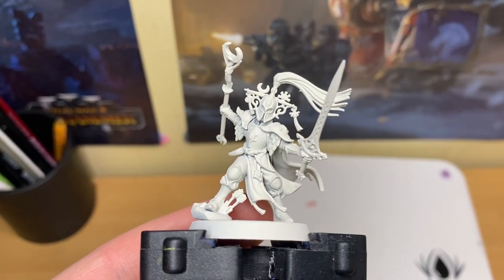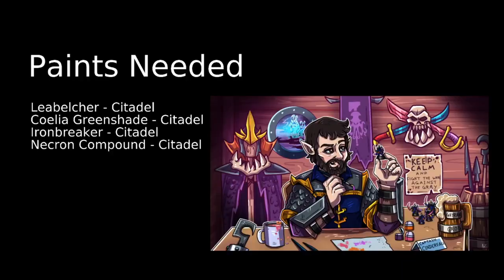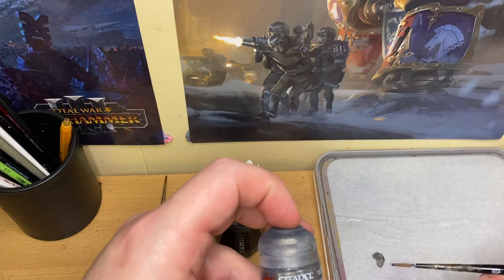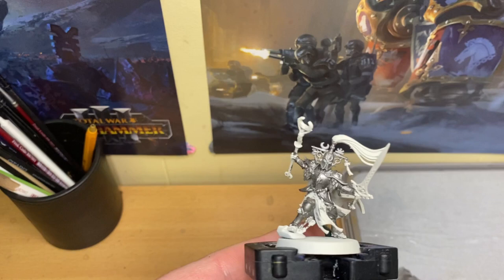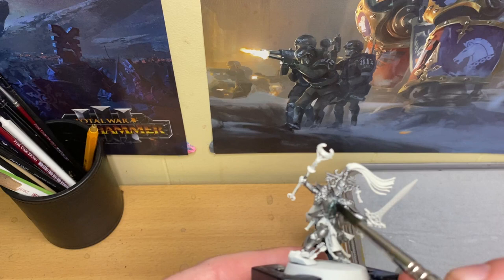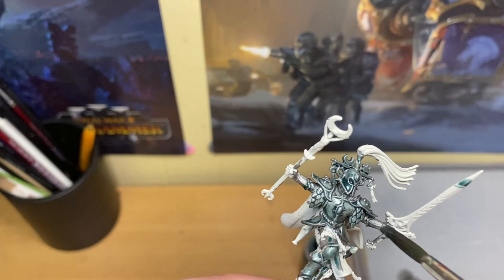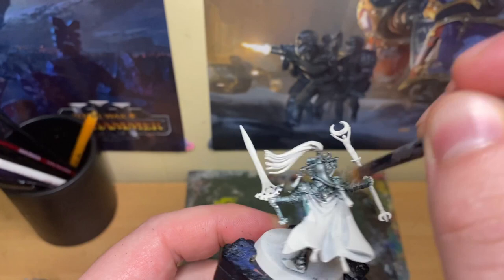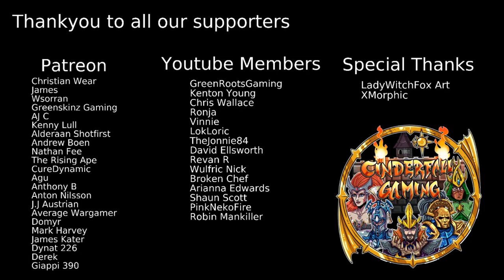Simple Painting Tutorial: Winter Elf Armour